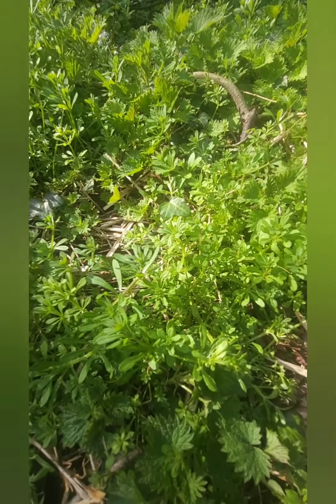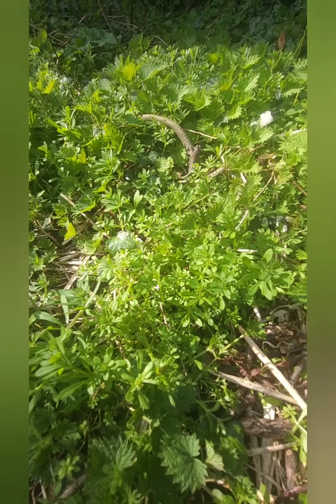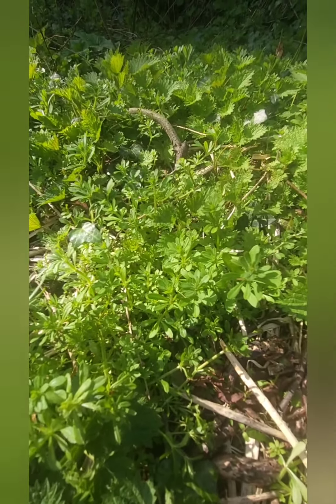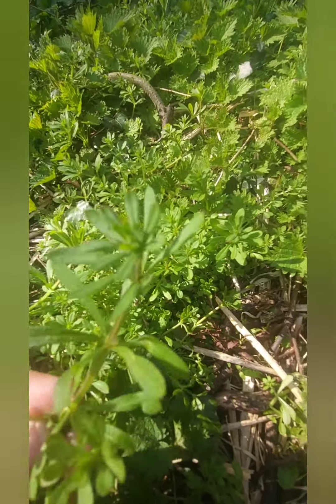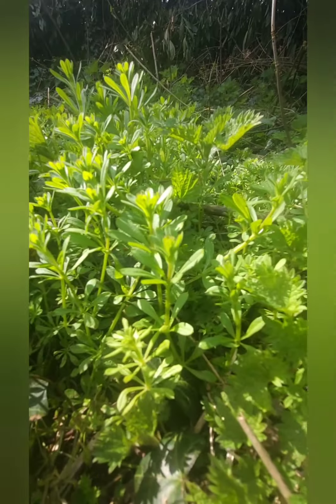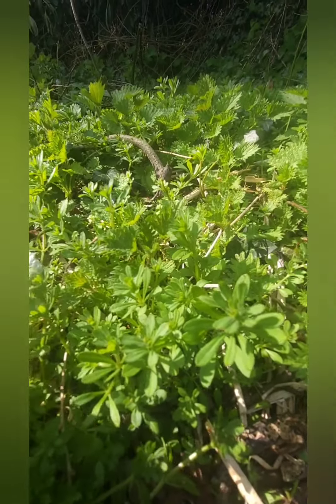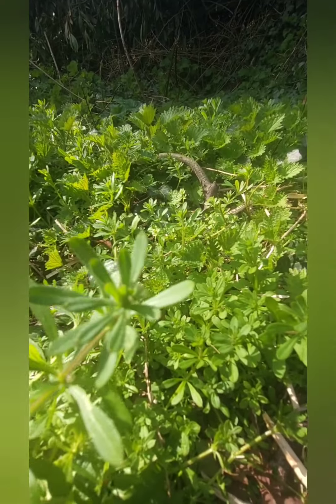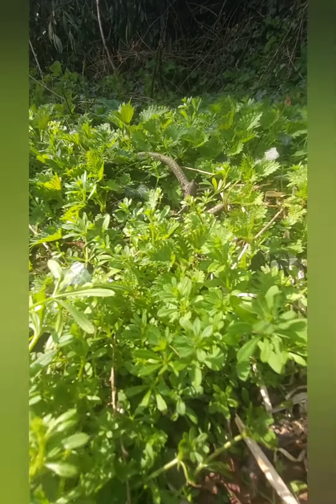Cleavers - Just a sticky nuisance?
This is the second in the series of looking at weeds in our gardens and if they are actually beneficial and how they help the gardener.